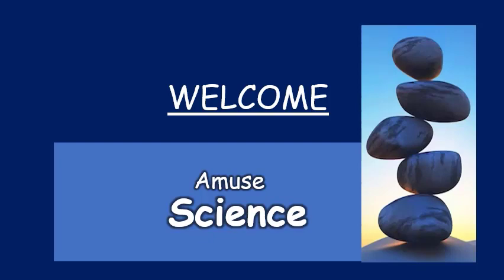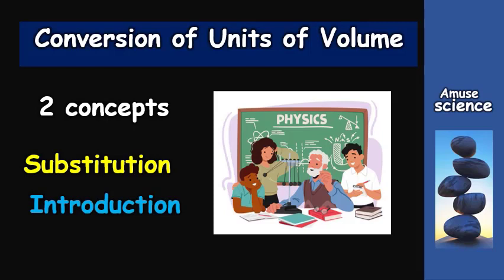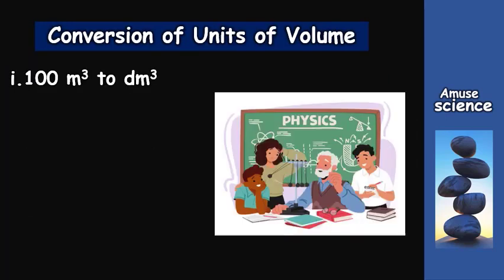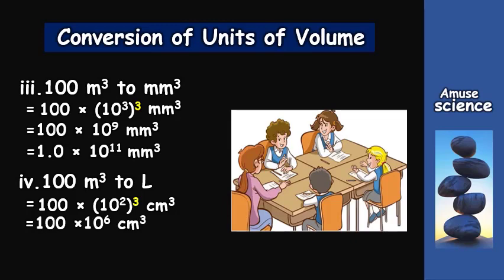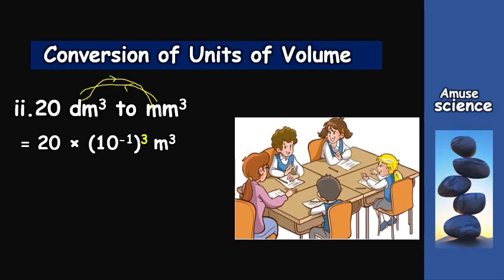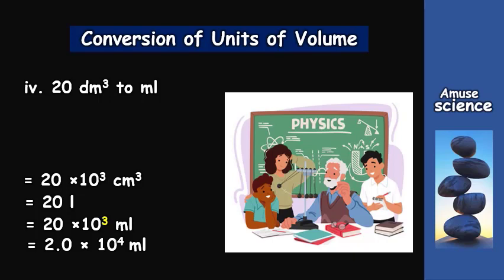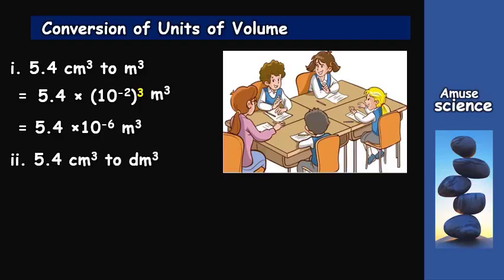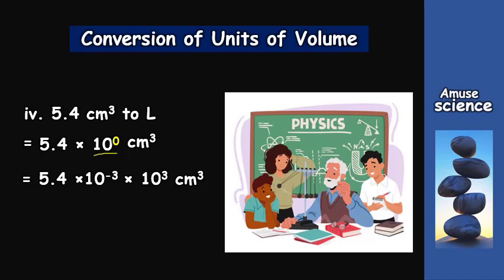The Simplest Way To Convert Units of Volume # Using Indices & Prefixes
In this video, i have vividly explained how to convert the unit of the volume of objects from cubic metre (m3) to dm3, cm3, mm3, ml and l without any metric system or memorization of formula. Rather, i have used indices and and prefixes to make this easy and fun.
But for better understanding, you have to watch the two previous tutorials on how to convert the units of length and area. The links are